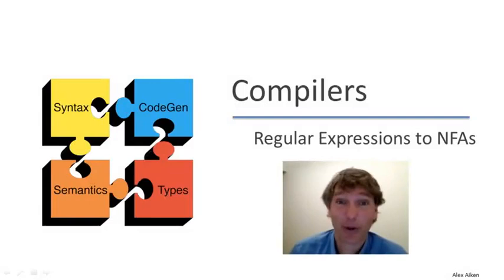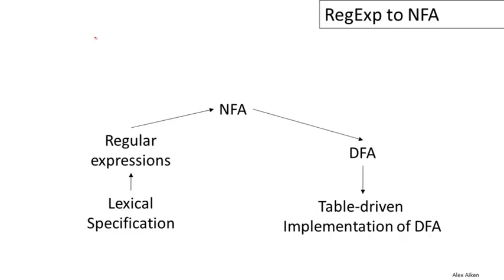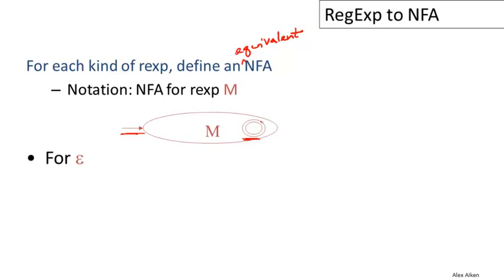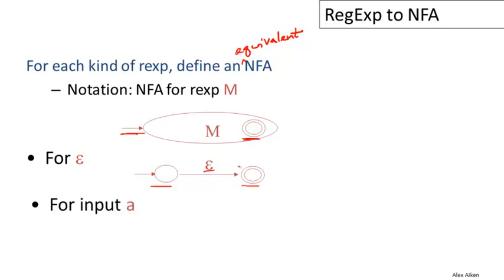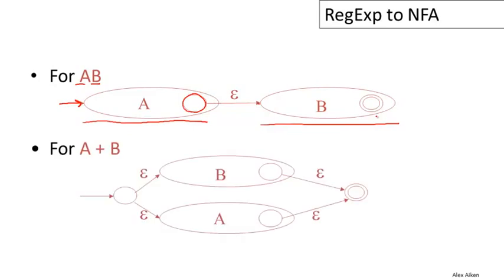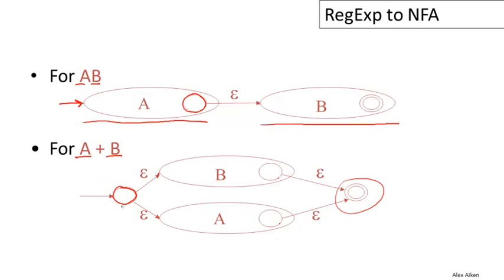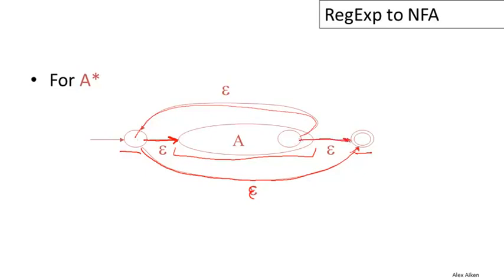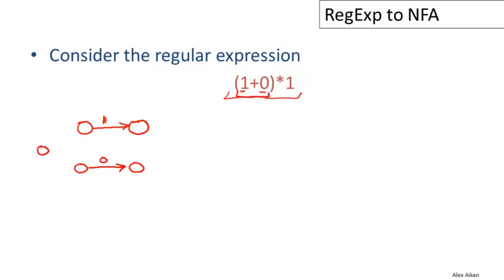【Lecture 14】 CS143, Compilers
Regular Expressions into NFAs